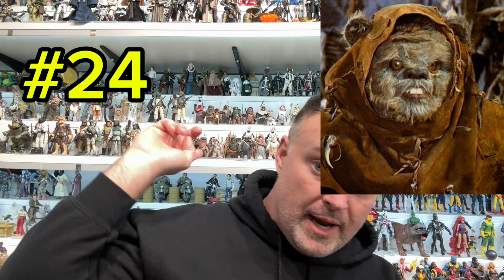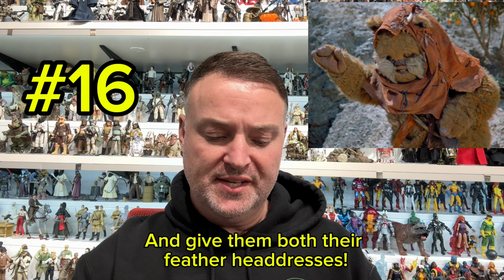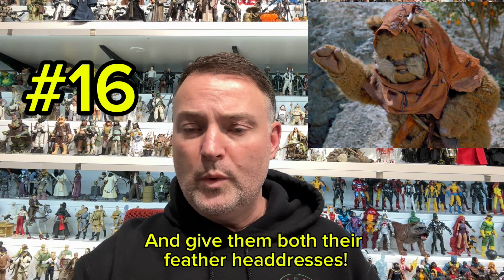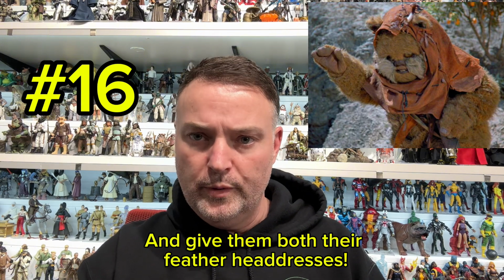My Star Wars The Vintage Collection top 25 wishlist for 2025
LINKTR.EE/SWTVC
Submit your list here!

“Star Wars The Vintage Collection” Facebook link

Here is my list of 25 - don’t flame me too hard! 😂
1. Chukha Trok
2. Fozec
3. Yotts Oren
4. King Terak
5. Window Weequay Khetana
6. Fourth Sister - Lyn Rakish
7. Pong Krell
8. Qimir
9. Baze Malbus
10. Charal
11. Marrok
12. Migs Mayfield (Prisoner)
13. Master Kelnacca
14. Rukh
15. Asaaj Ventress - The Bad Batch
16. Widdle Warrick
17. Weechee Warrick
18. Bretthup
19. Cindel Towani
20. Mace Towani
21. Q9-0 (Zero)
22. Noa Briqualon
23. Jaxxon
24. Deej Warrick
25. Yavid

This has been “Your Action Figure Minute” 😁😎🍻